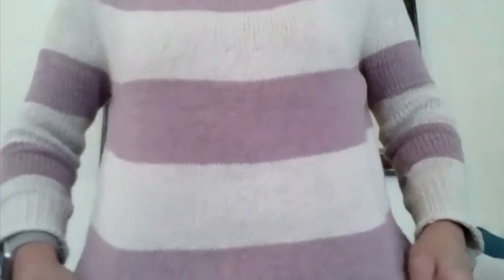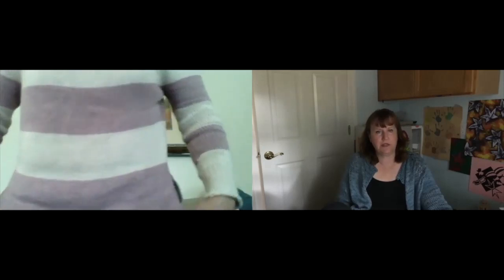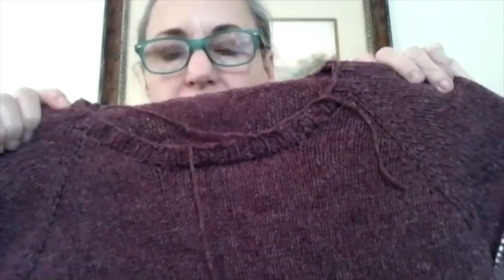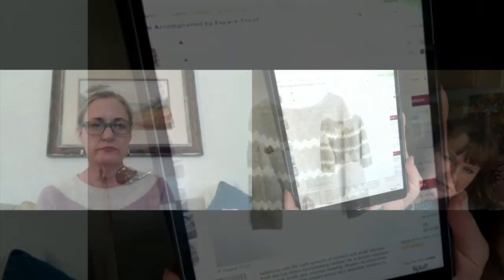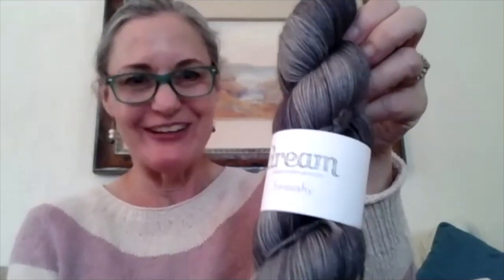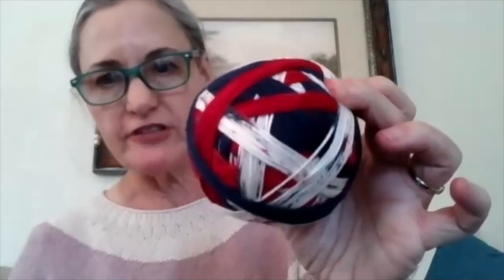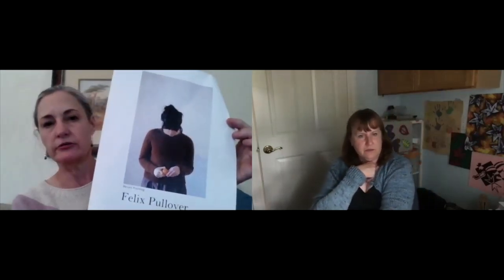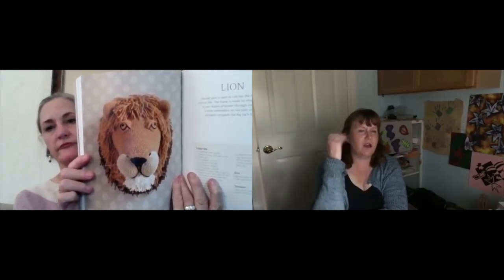Eps. 19 - "Some things you cannot remember. Some things you never forget" - Knit One Sip Too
Someone cannot remember. The other remembers the oddest facts.